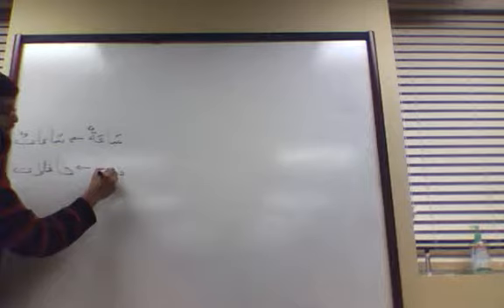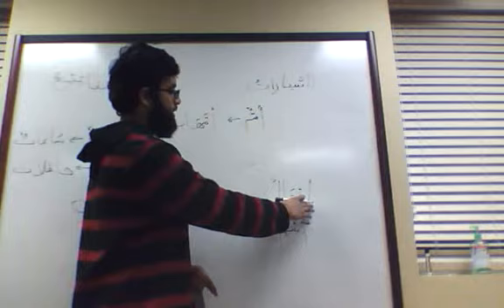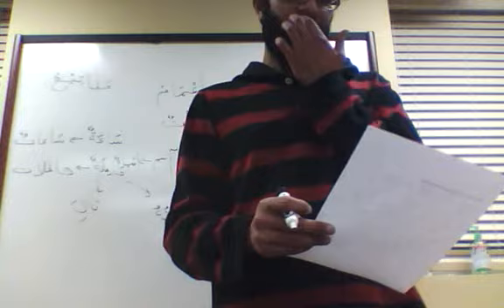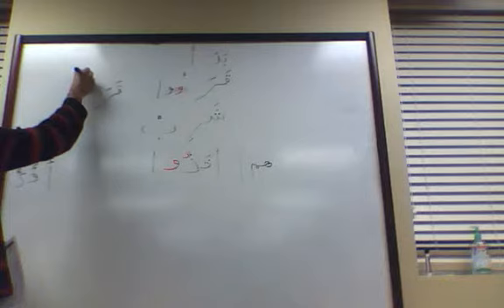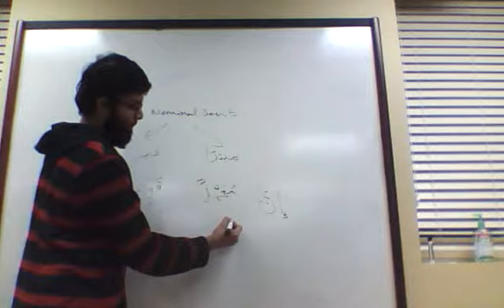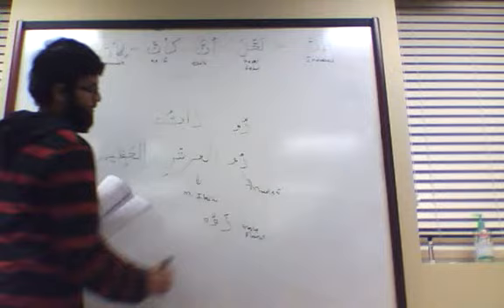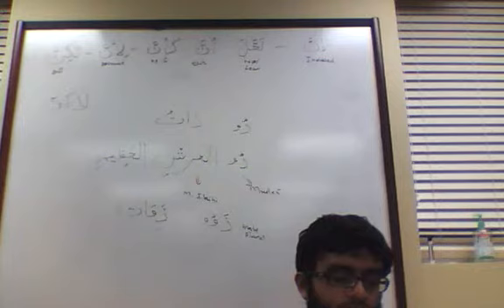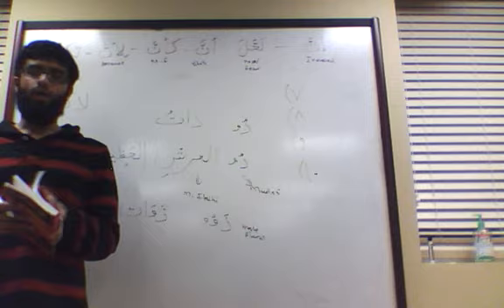Mon Apr 21 - Lesson 1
Beginners Arabic